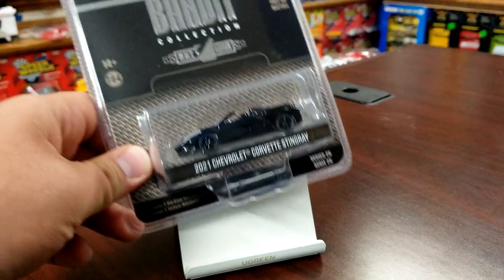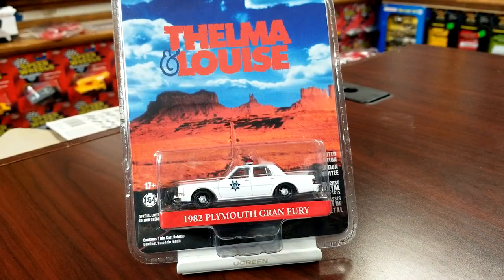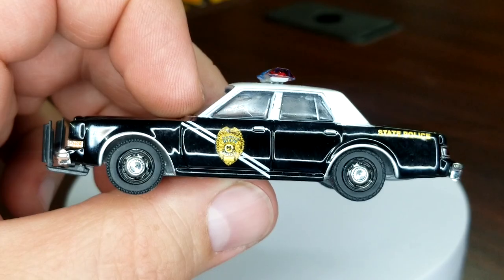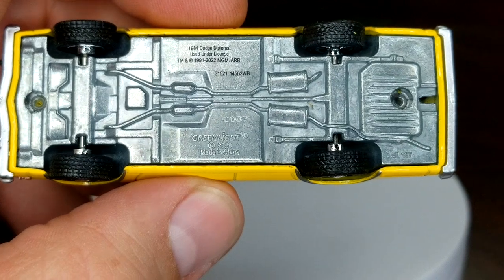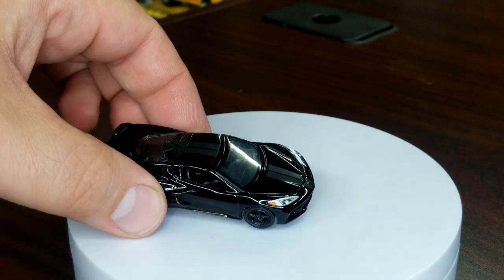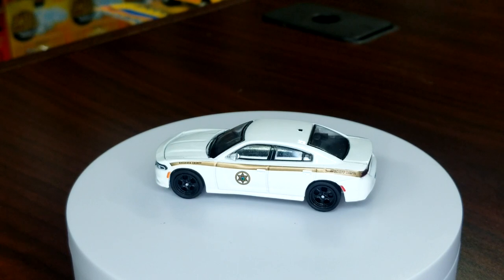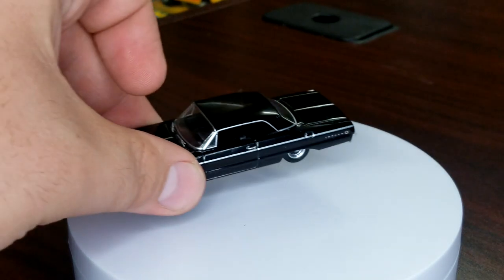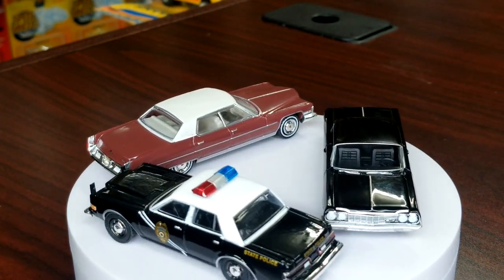Unboxing: Greenlight Big Body Cars - Diplomat, Fury, Charger, Caprice, Cadillac & Some Bowtie Love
The final set of Greenlight additions here. These are almost all big body 4 door sedans. A favorite here for sure. A couple Chargers, a nice big Caddy, 80s Mopar love and wrapping it up with a few representatives of the bowtie brand.